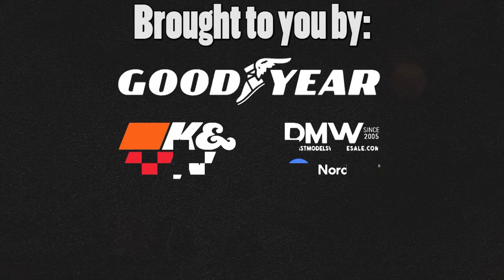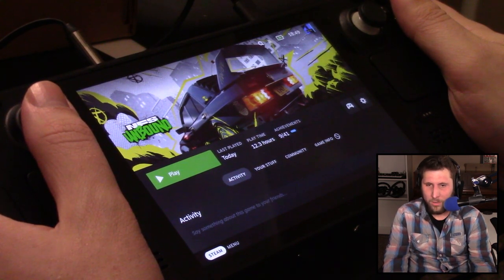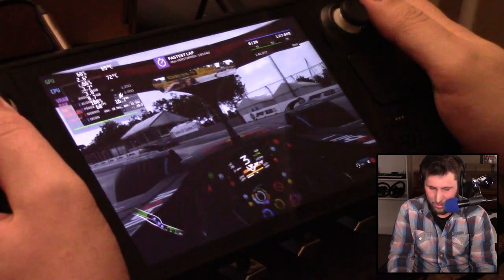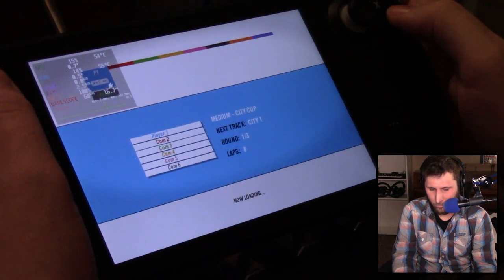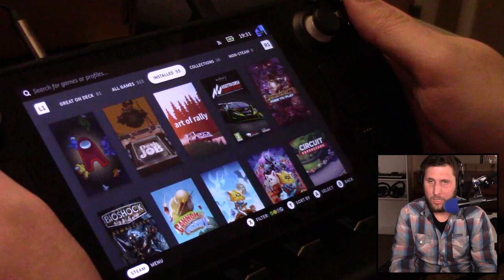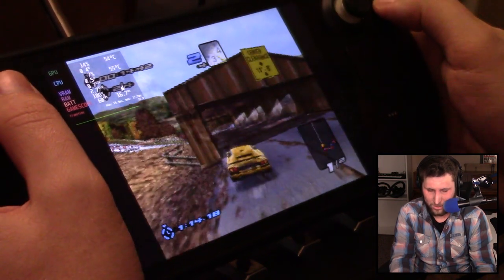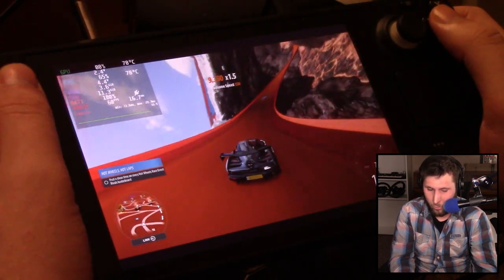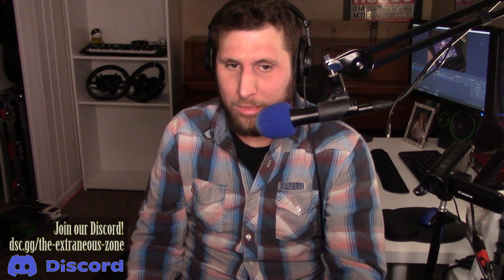How is the Steam Deck for racing games?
Since receiving my Steam Deck in mid-October, I felt it was about time that I share my thoughts on not only the Steam Deck, but how it performs with various racing games!

00:00 - Intro
00:54 - NFS Unbound
05:17 - Easy fix for EA Launcher
08:02 - Assetto Corsa Competizione
09:41 - F1 22
12:23 - Desktop Mode and Emulators
15:21 - Driift Mania
18:29 - NFS Hot Pursuit 2
22:58 - NFS3 Hot Pursuit
27:12 - Circuit Superstars
31:34 - Forza Horizon 5
34:58 - Outro